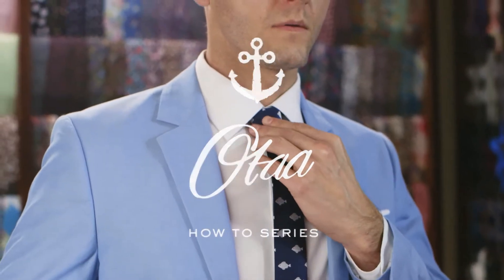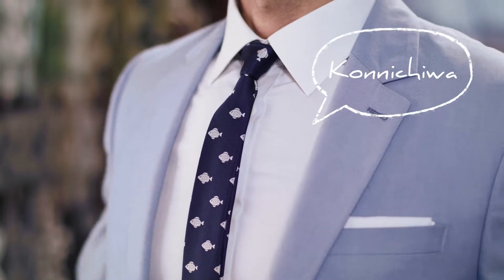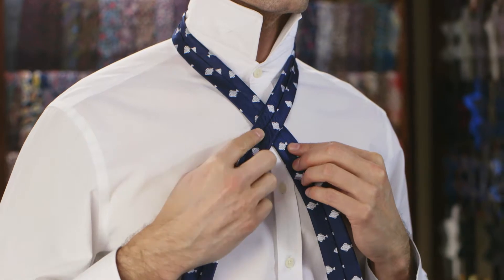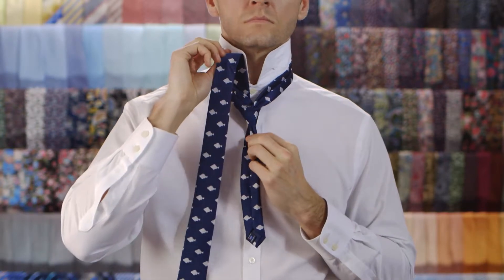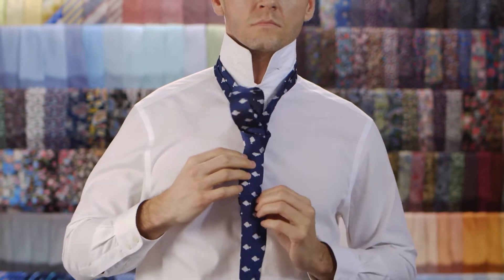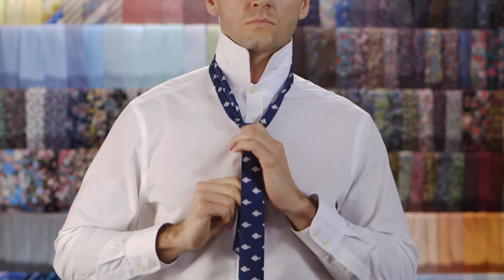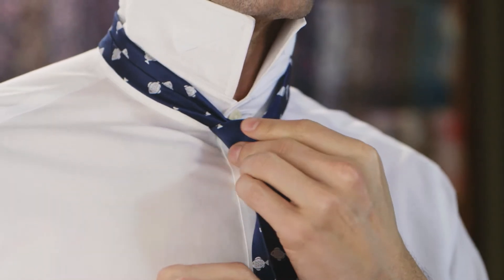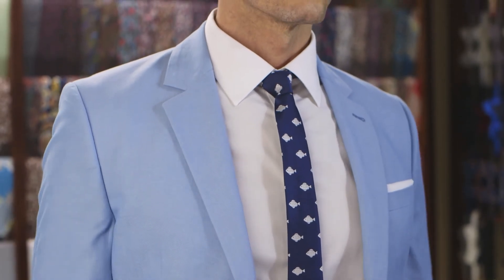How to Tie an Oriental Knot - Simple and Quick | Tie Knot Tutorial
The How To Series By OTAA

The Oriental Knot is the most simple tie knot in our collection. Whilst it hasn't achieved global popularity, it's the most widely worn tie knot in Asia. This step-by-step tutorial video will show you how to tie the Oriental Knot in the easiest, quickest way possible. So if you want a tie knot that's perfect for work, this is definitely the best tie knot to choose when you're rushing out the door in the morning.

The Oriental knot is an elegant and versatile knot that can be worn to just about any occasion. Also known as the Kent Knot and Petit Noeud, the Oriental Knot offers a small, self-releasing knot that's easy to untie at the end of the day. With the fewest amount of steps out of any other tie knot, this easy-to-follow tie knot is your best initiation to tying a tie.

Have a go at this basic, quick tie knot and see if you can master the Oriental Knot on your first try! Once you've finished this knot, try your hand at some more difficult knots and make your way through our entire repertoire! Tag your Oriental Knot at OTAAhowto and show us what you can do. Have fun tying!- The Brothers at OTAA.